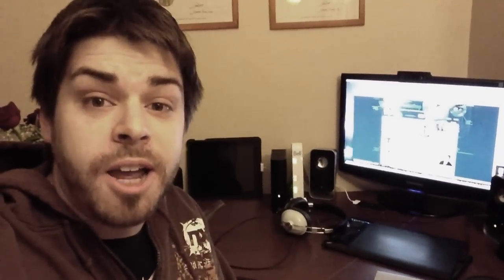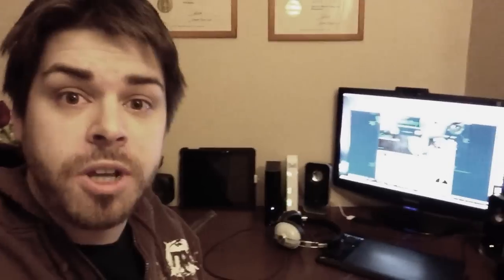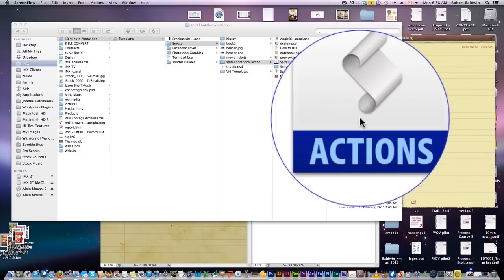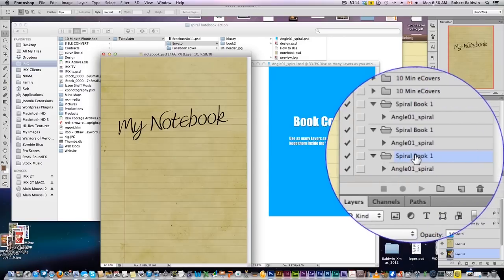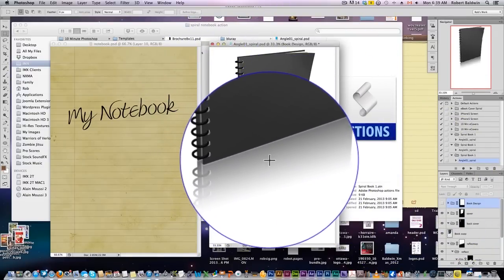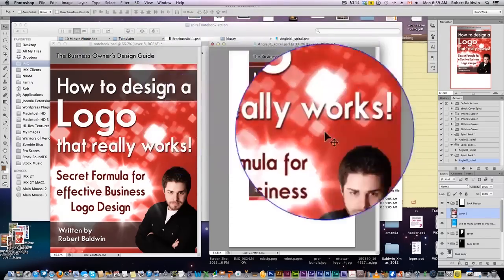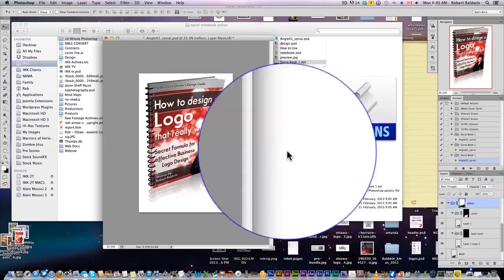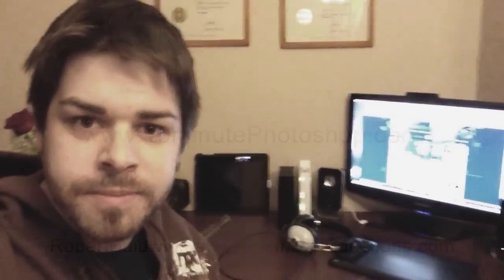How to Use Photoshop Actions - Photoshop CS6 Tutorial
Learn How to use Photoshop Actions in this Photoshop tutorial.

✅ Let’s Connect!